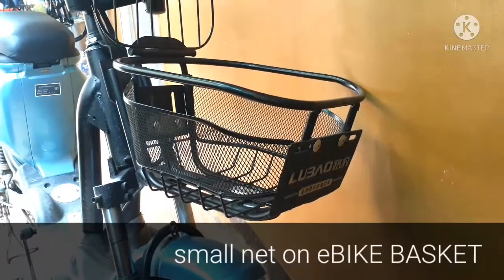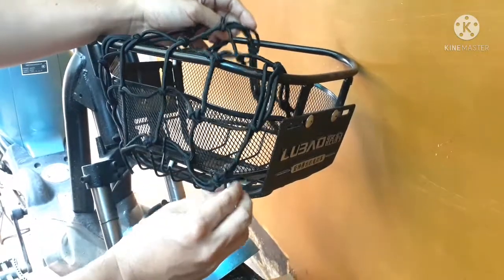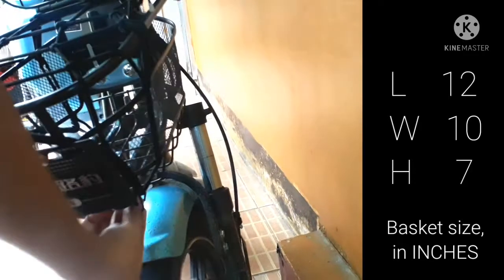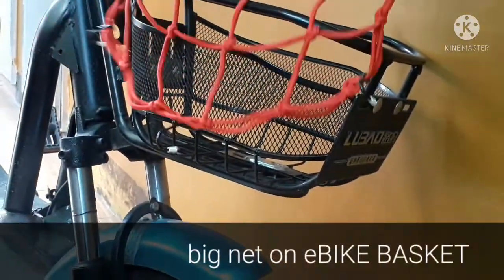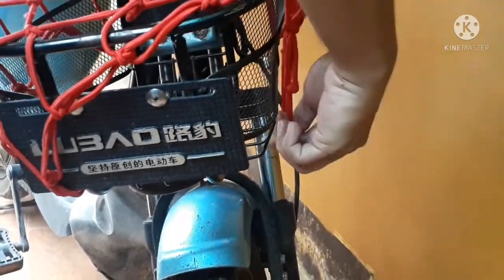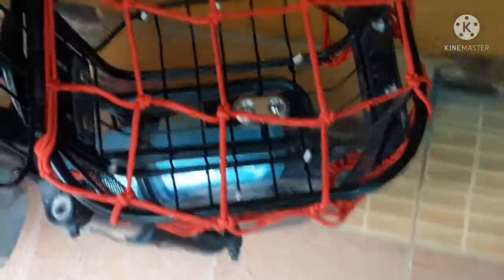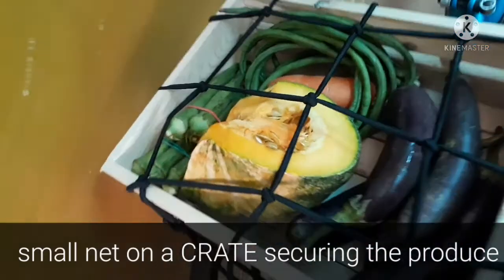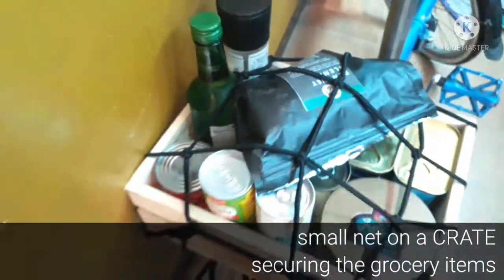CARGO NET FOR BICYCLES - Do you need this?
This video tackles the uses of cargo nets.
It's got actual specs and demonstration in bike commuting for regular people on bicycles.

Main use is primarily a basket or crate cover. Second is to secure items on your rear rack. There are other uses, of course, but depending on what you have.

Some bicycle/motorcycle users know less of its details, which is why we come up with a video for them to see how to use it, what are the requirements for this, what it is for, what options do they have, etc.

May this help you in your quest for a cargo net.